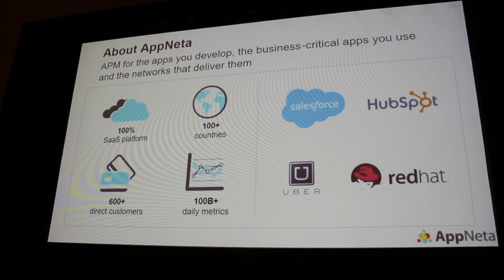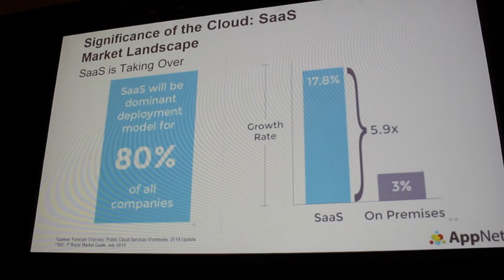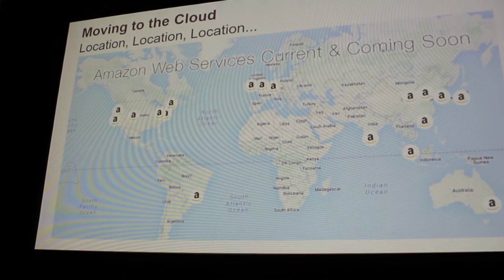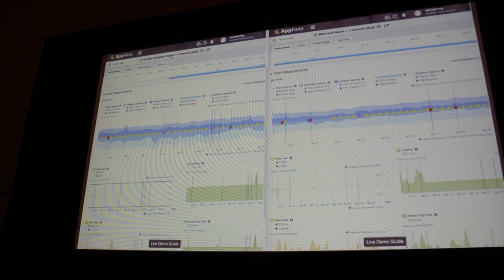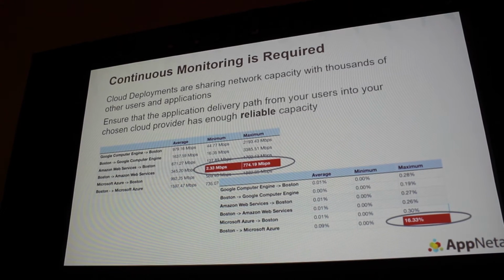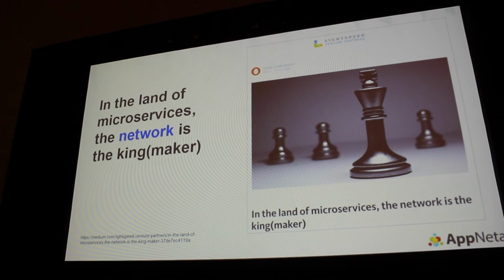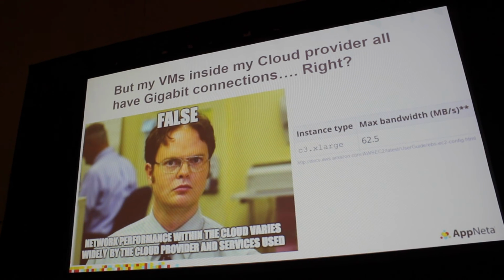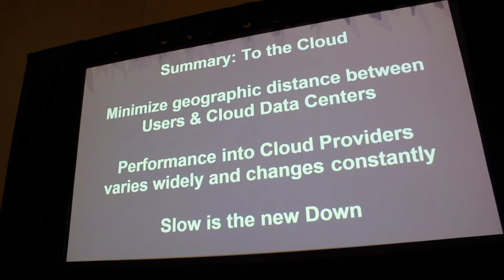Interop 2016 -- Web Apps and Next Generation Network Monitoring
Sean Armstrong's talk "Web Apps and Next Generation Network Monitoring: Measuring Performance Into and Across Cloud Providers" during Interop 2016.